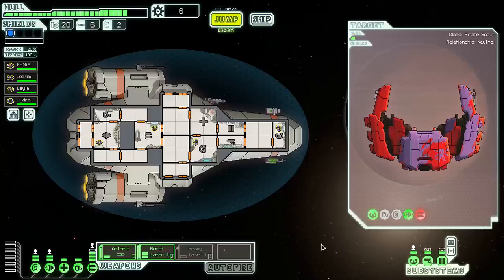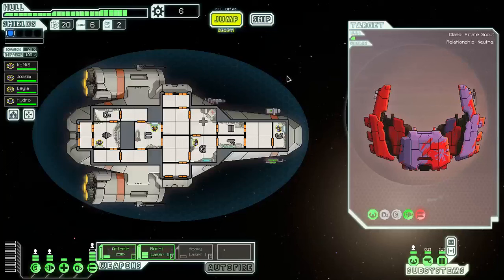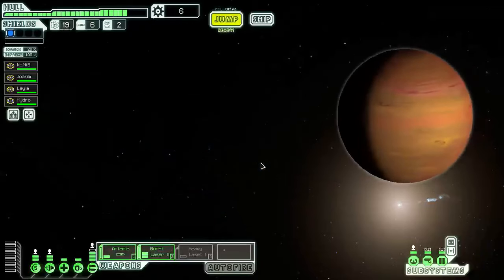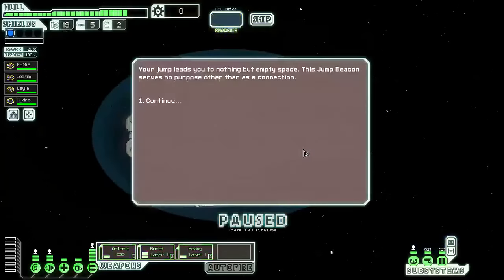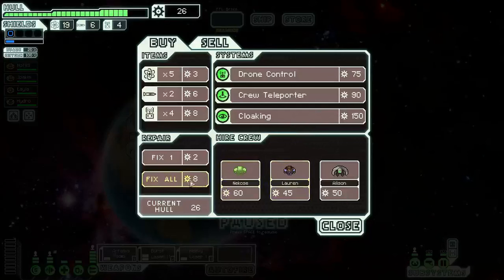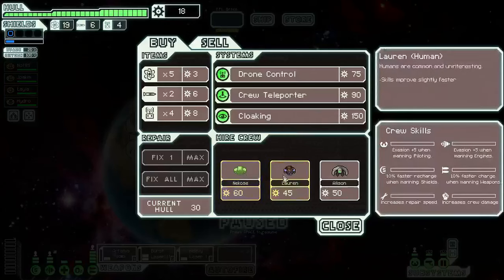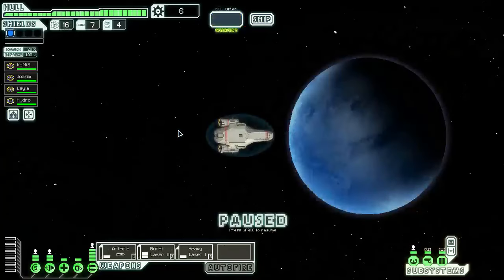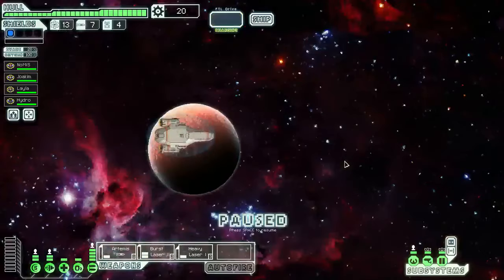Let's Play Faster Than Light (FTL) | Gameplay | Part 2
Let’s Play FTL!

FTL is a space role-playing game with roguelike elements developed by Subset Games, in which you are the captain of a spaceship that needs to save the Federation from the Rebellion.

Release: Full Release
Genre: Space/RPG/Roguelike
Developer: Subset Games